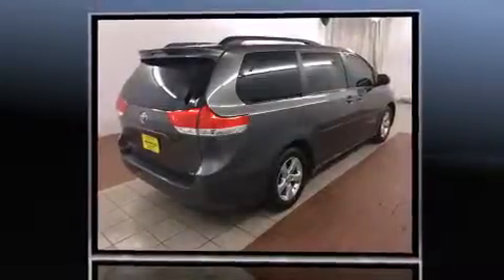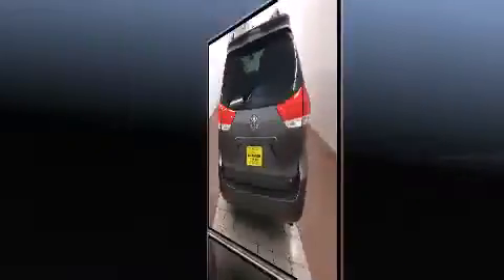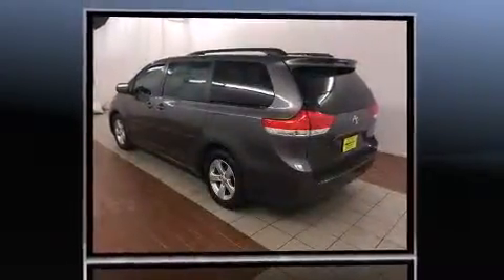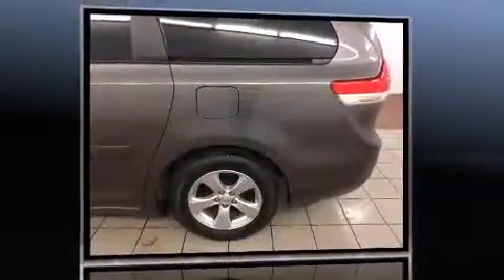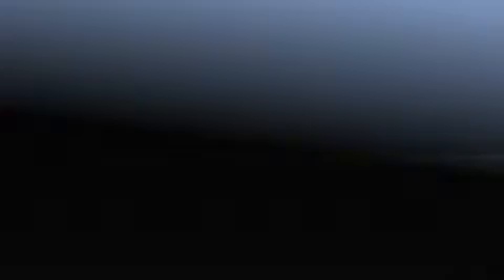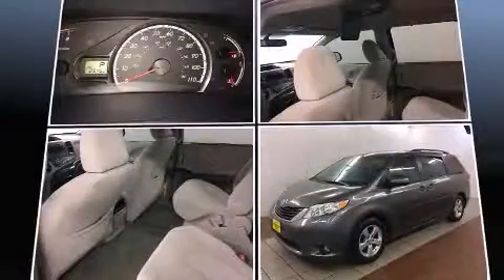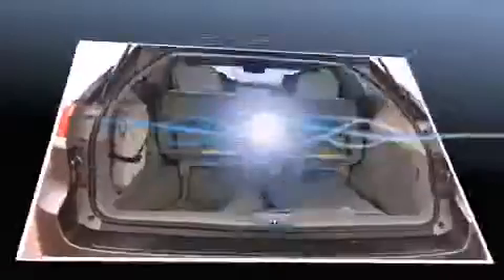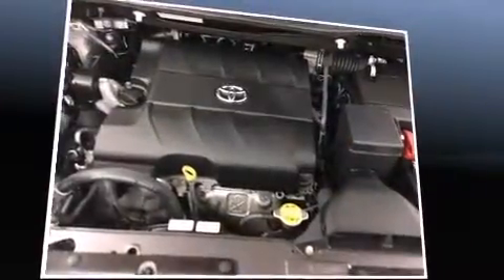2013 Toyota Sienna LE V6 in Dedham, MA 02026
Climb inside the 2013 Toyota Sienna. Under the hood you'll find a 6 cylinder engine with more than 250 horsepower, and for added security, dynamic Stability Control supplements the drivetrain. Toyota prioritized practicality, efficiency, and style by including: front and rear reading lights, a built-in garage door transmitter, an automatic dimming rear-view mirror, an outside temperature display, heated door mirrors, an overhead console, and remote keyless entry. Storage solutions are integrated throughout the interior, demonstrating thoughtful attention to detail. Third row seats provide an even greater maximum passenger capacity. Premium sound drives 6 speakers, providing you and your passengers a sensational audio experience. Toyota ensures the safety and security of its passengers with equipment such as: dual front impact airbags with occupant sensing airbag, front SIDE impact airbags, traction control, anti-whiplash front head restraints, ignition disabling, and 4 wheel disc brakes with ABS. Brake assist technology provides extra pressure when applying the brakes. A Carfax history report provides you peace of mind by detailing information related to past owners and service records. Our sales reps are knowledgeable and professional. We'd be happy to answer any questions that you may have. Stop in and take a test drive!